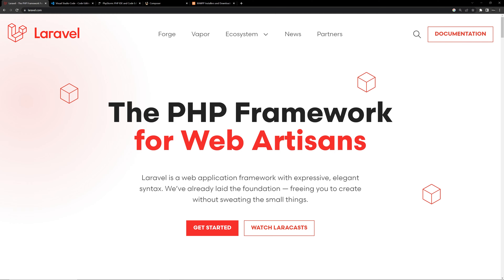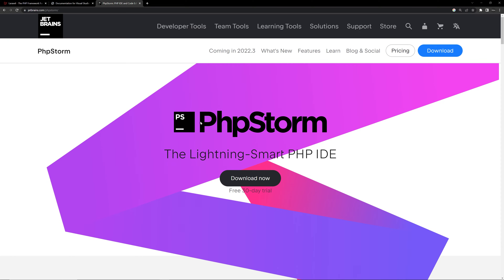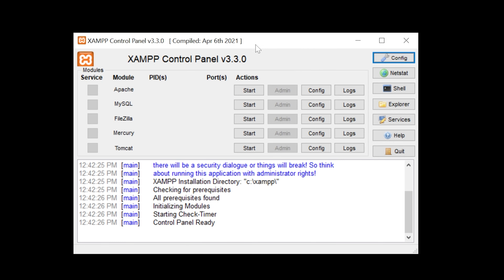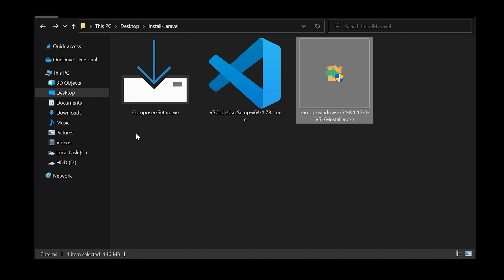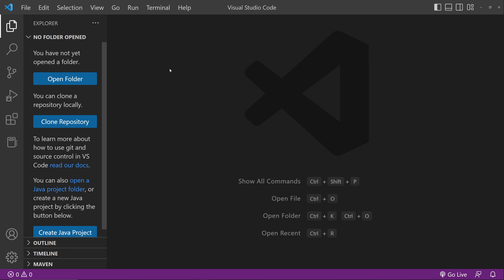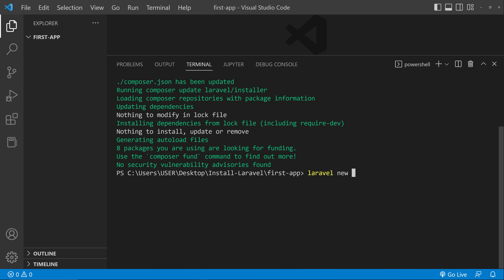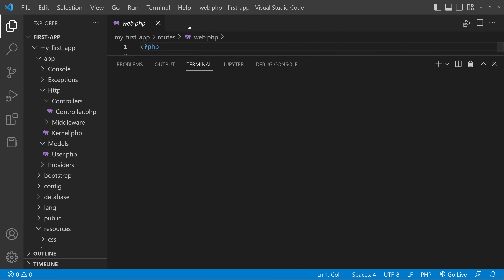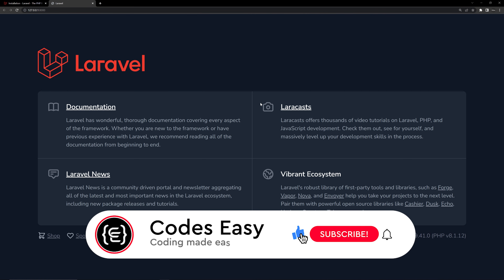How To Install Laravel For The First Time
In this video, we'll show you how to install Laravel for the first time. Laravel is a popular web development framework that's used by many large web development companies.

If you're new to web development and want to learn how to install a popular web development framework, then this video is for you! We'll walk you through the step-by-step process of installing Laravel and help you get started with web development.

Common Issue Found
* git not found and unzip/zip not found - Enable zip extension in php.ini file, you can find the php.ini file from xampp config button near the Apache. Open php.ini and search for zip remove ";" which will be there before "extension=zip"